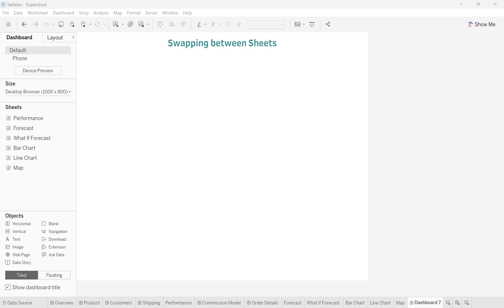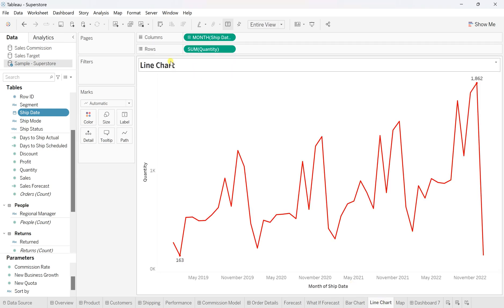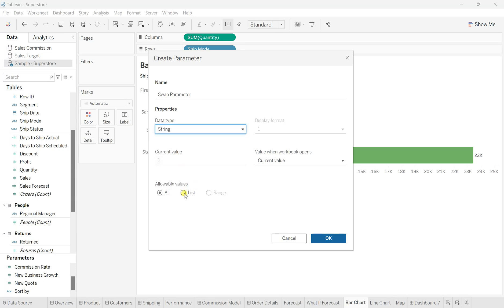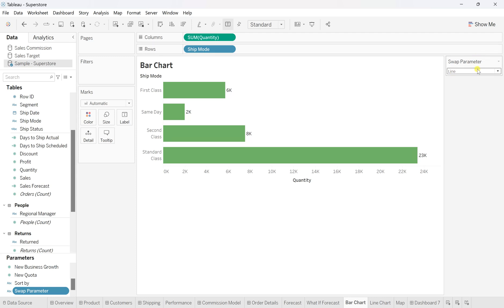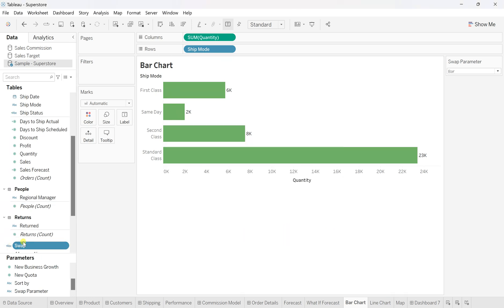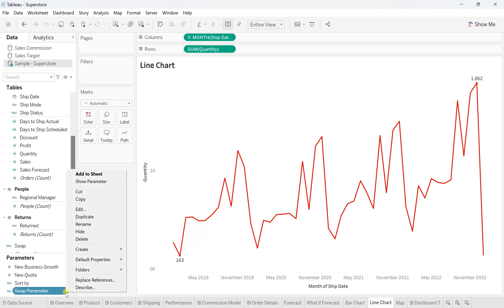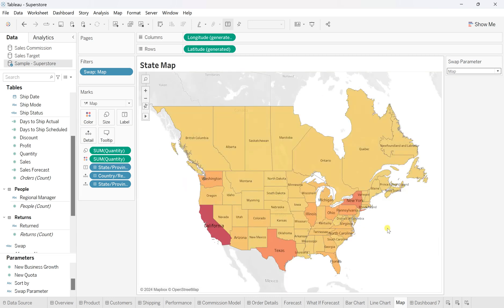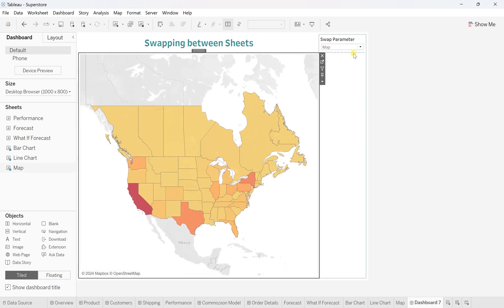How to Swap multiple sheets with Parameter in Tableau? | Advanced Tableau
Hello Friends,
In this video, you will learn how to increase user flexibility in selecting sheets from the parameter on dashboard.